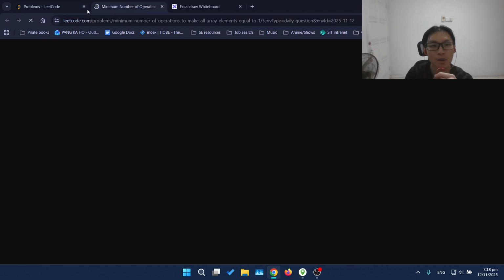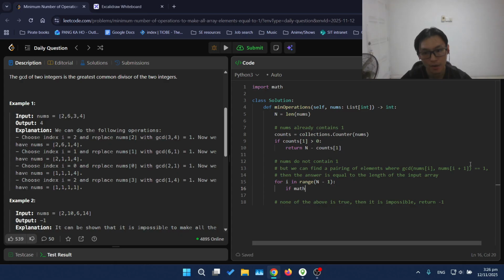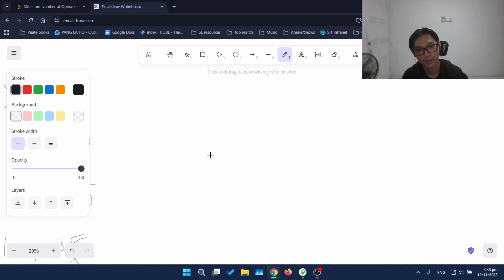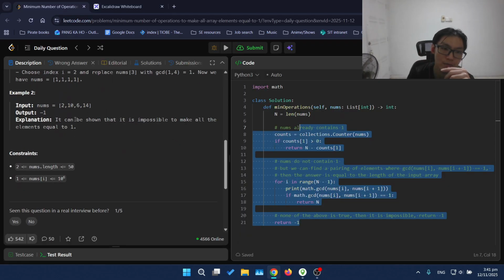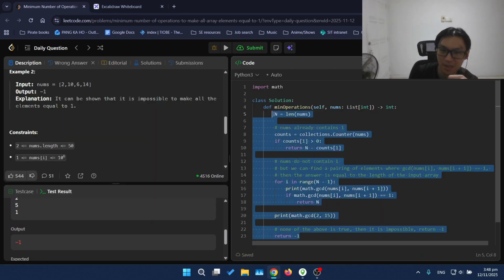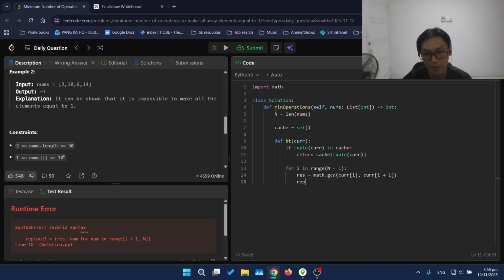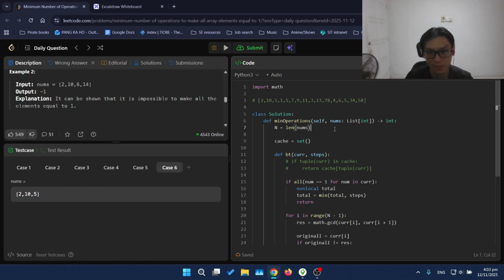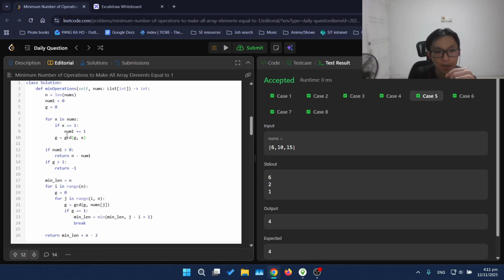Facing the LeetCode Gauntlet: Day 34 - 2654. Min Number of Ops to Make Array Elements Equal to 1